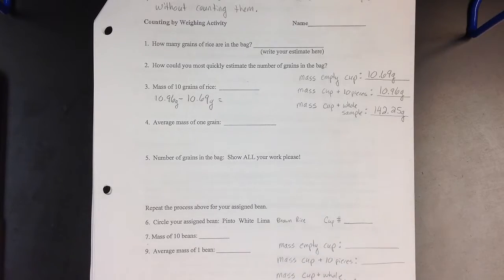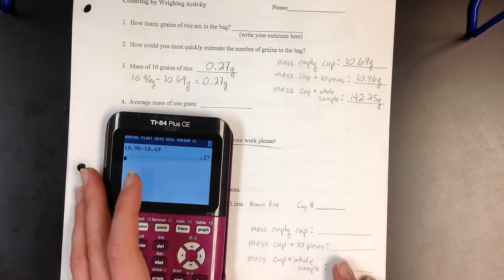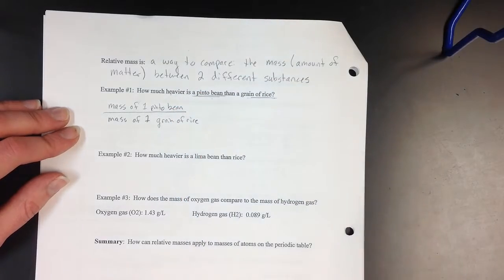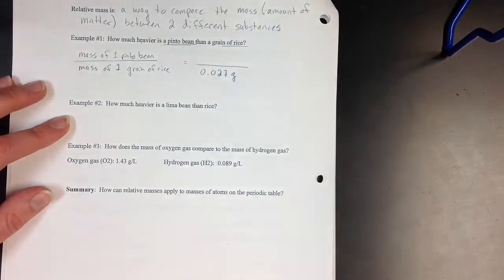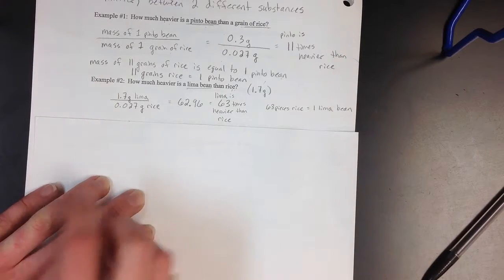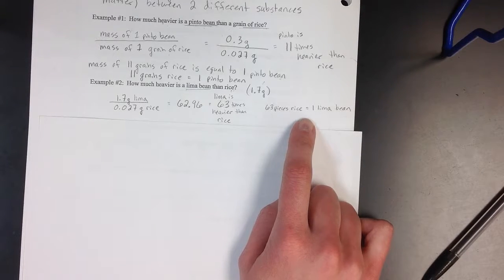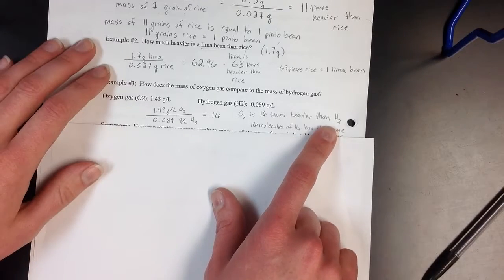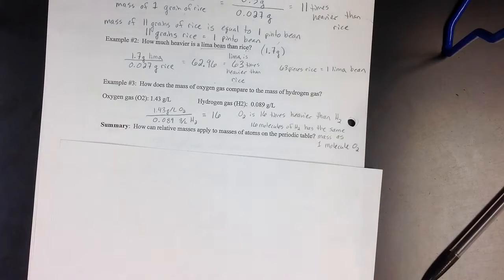CRHS McIrvin - Counting by Weighing Activity